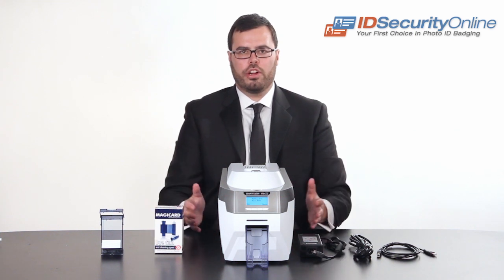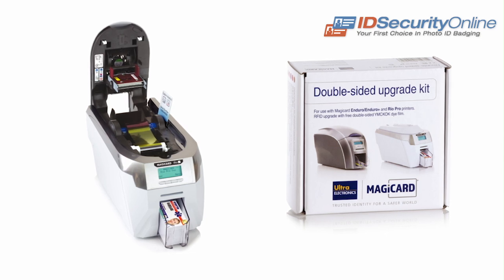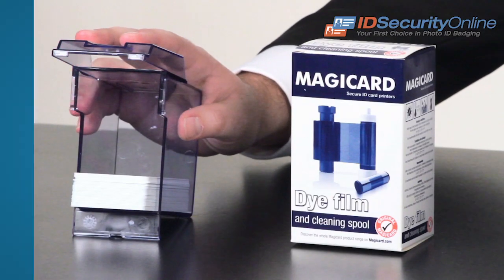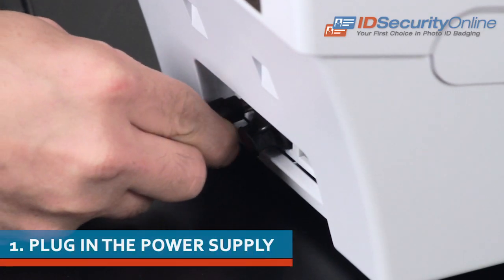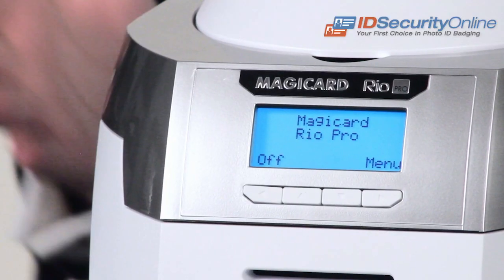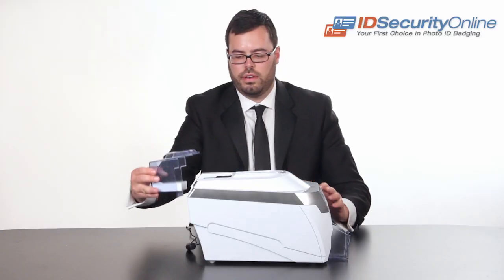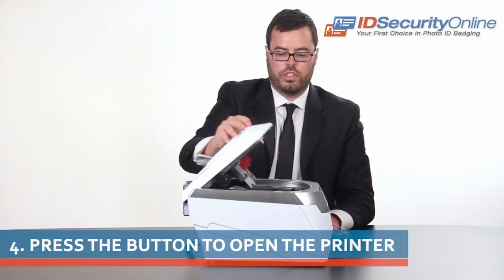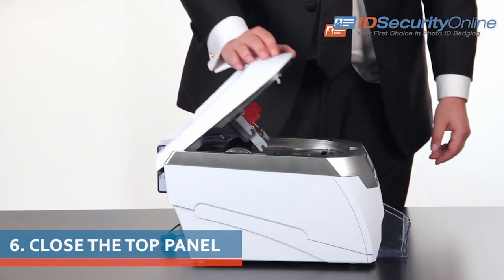Magicard Rio Pro ID Security Card Printer: Product Demo (Corporate Video Production)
Corporate video production in NYC reaches new heights at Verite Productions. This video shows users how to set up the Magicard Rio Pro ID Security Card Printer, available idsecurityonline.com. Produced by Verite Productions, LLC.